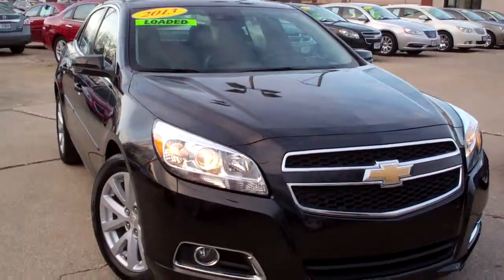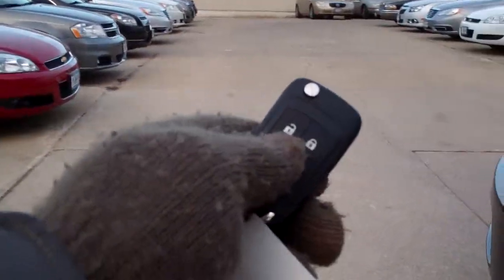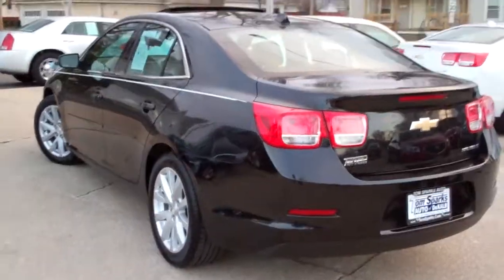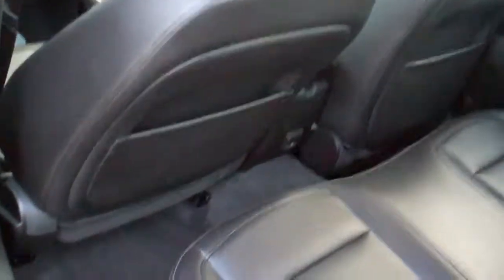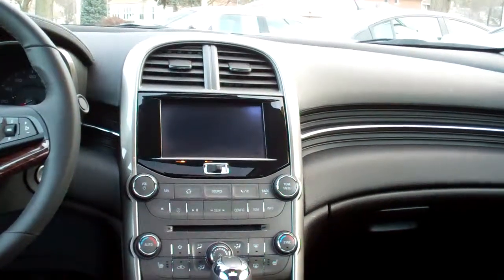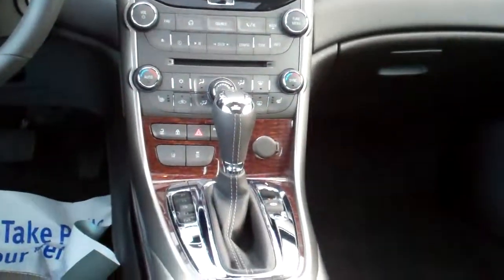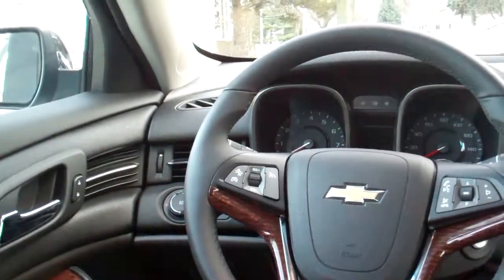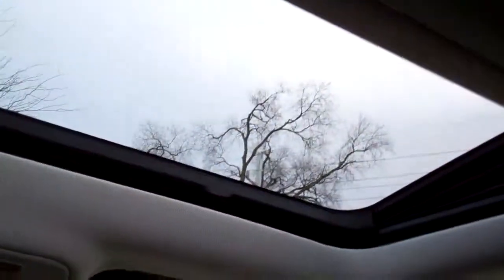2013 Chevrolet Malibu Lt Dekalb IL near Malta IL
ONE OWNER CLEAN AUTO CHECK EQUIPPED WITH POWER SUNROOF, LEATHER SEATS, HEATED SEATS, ALLOY WHEELS, ALARM SYSTEM, BACK-UP CAMERA, PREMIUM SOUND SYSTEM AND MORE! CALL BRAD FOR A TEST DRIVE.